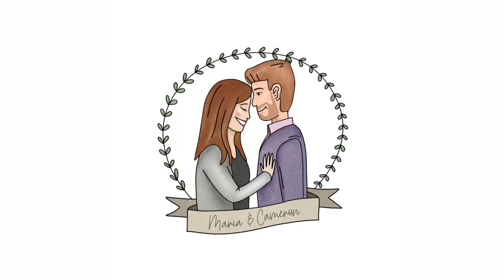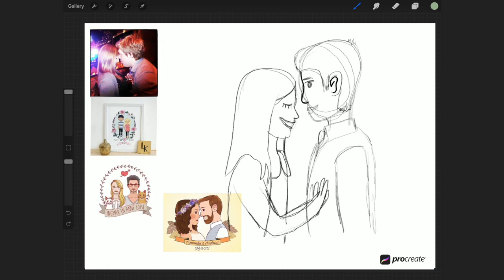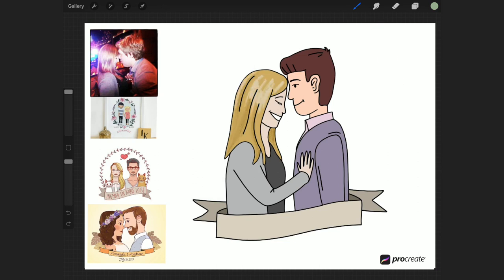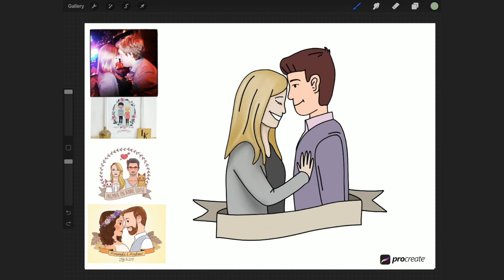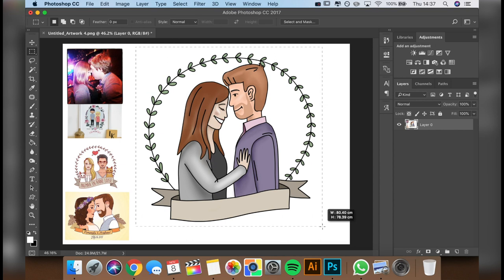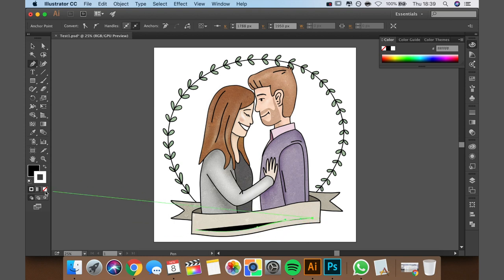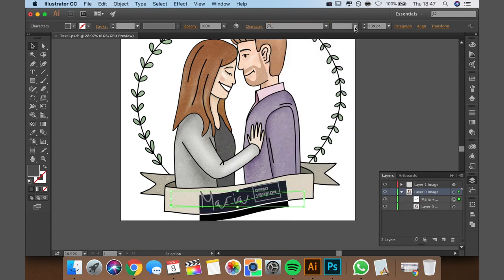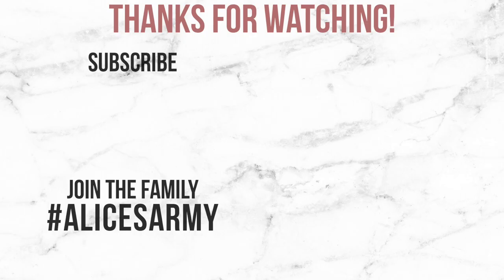Digital Illustration: Using Procreate & Photoshop | Digital Art Draw With Me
Follow me whilst I create this couples portrait commission using Adobe Photoshop, Procreate and Adobe Illustrator.